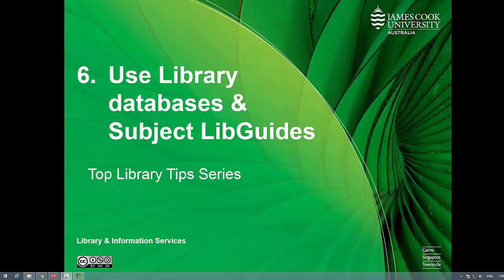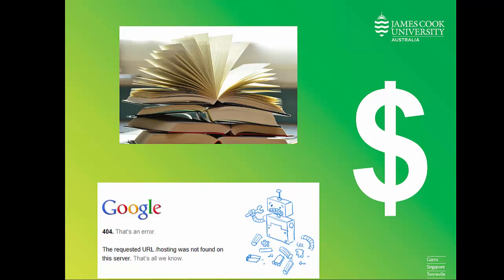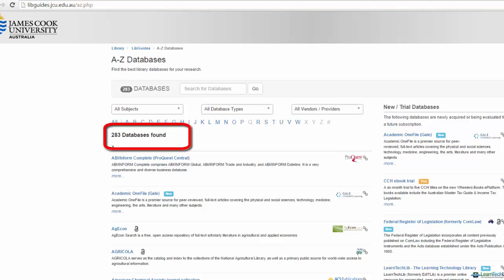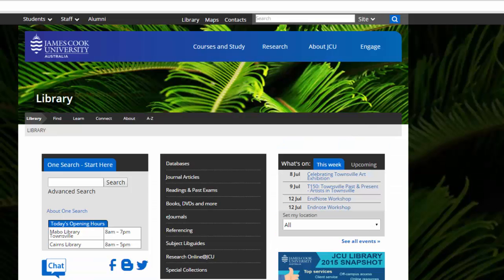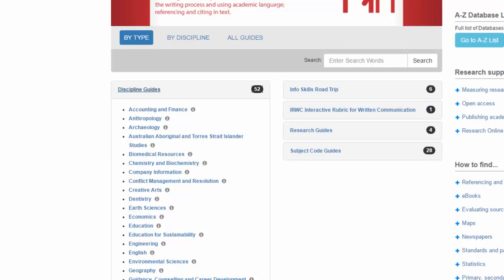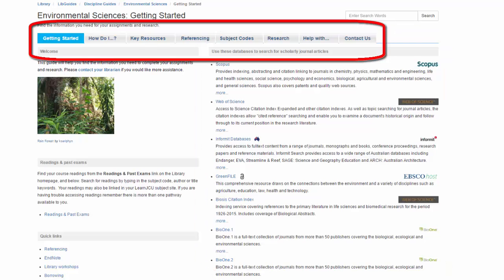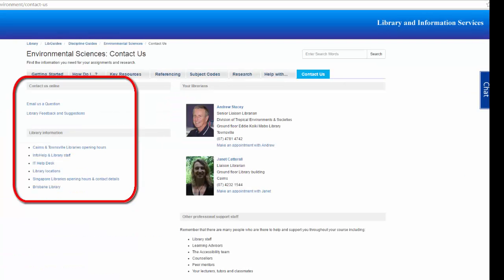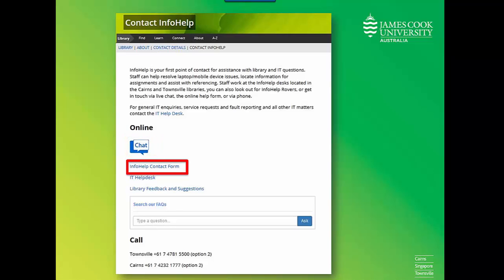Use Library databases and Subject LibGuides - Top Library Tips series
This is the sixth in a series of videos by JCU Library to help you use the Library effectively.